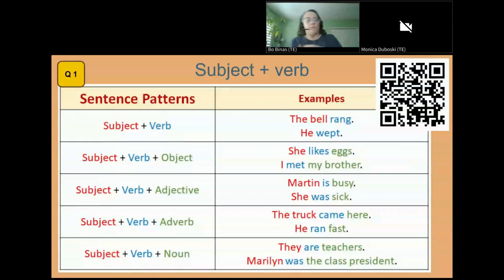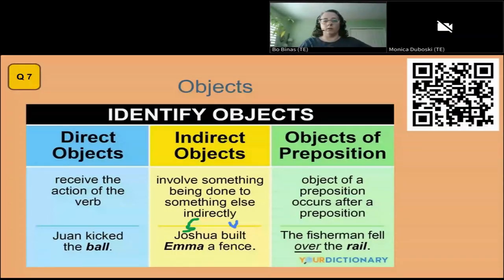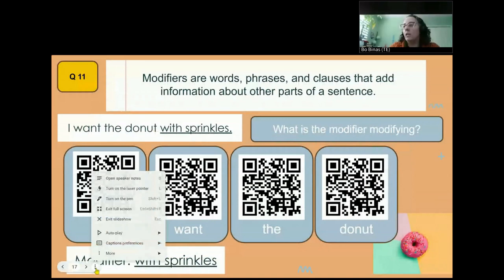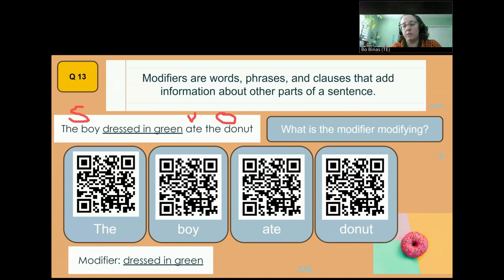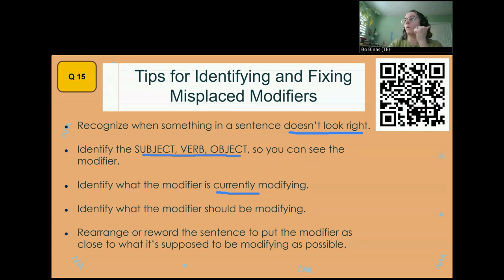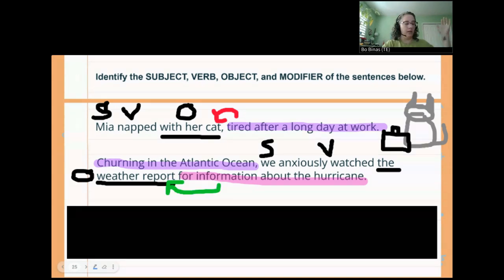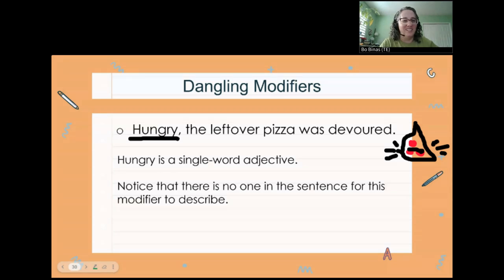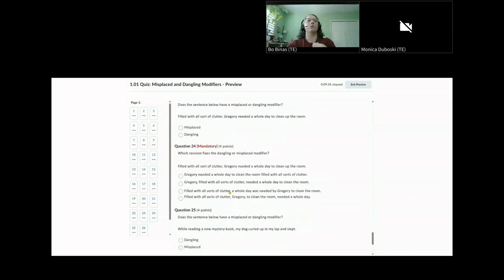Misplaced And Dangling Modifiers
Use this video to help you answer the IN CLASS questions in the 1.01 Misplaced and Dangling Modifiers Quiz.